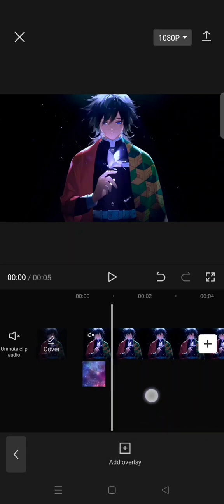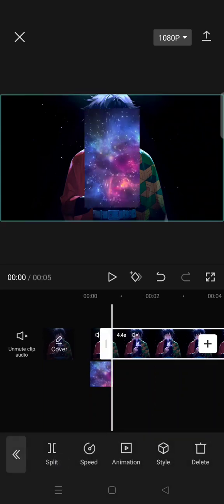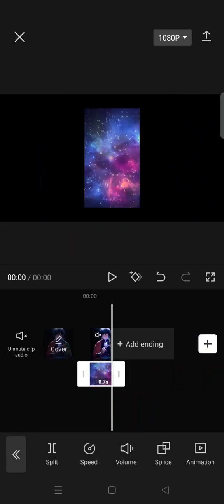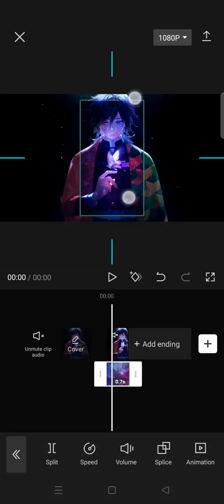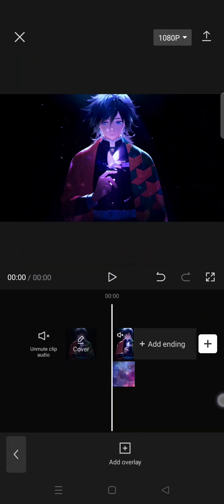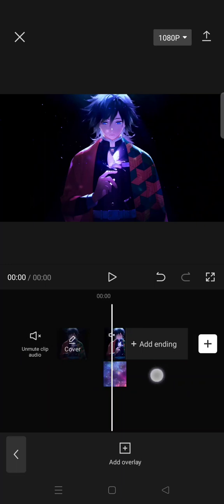How to Add Galaxy Glow Effect on CapCut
Try editing your video with a galaxy glow effect on CapCut